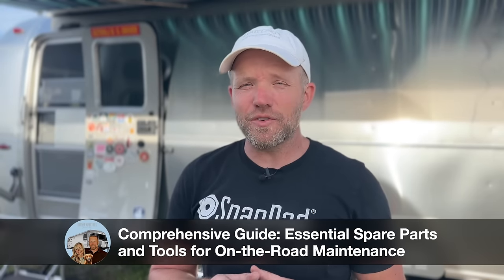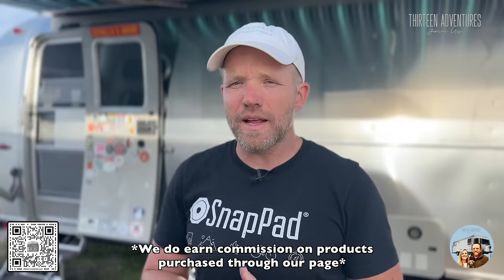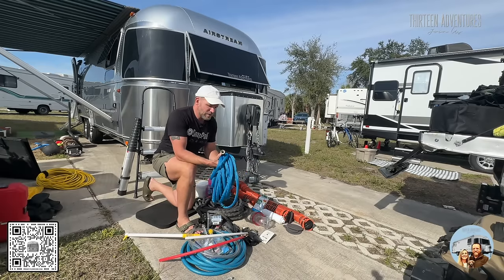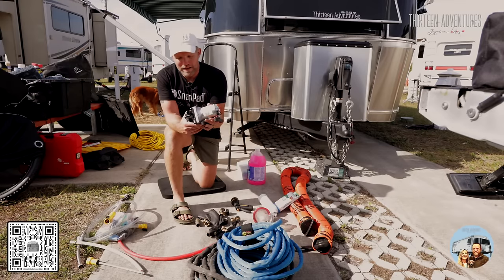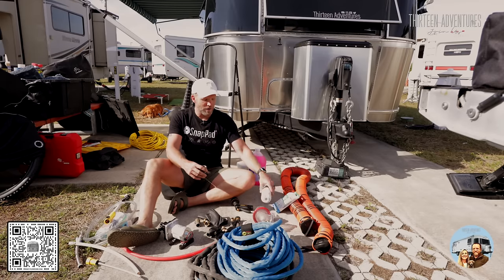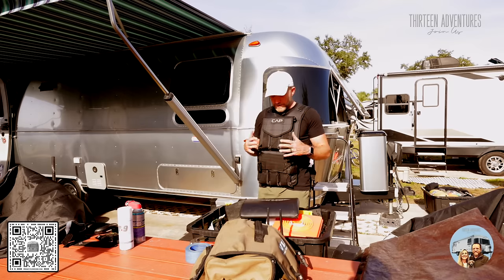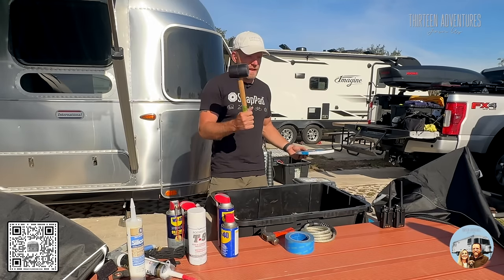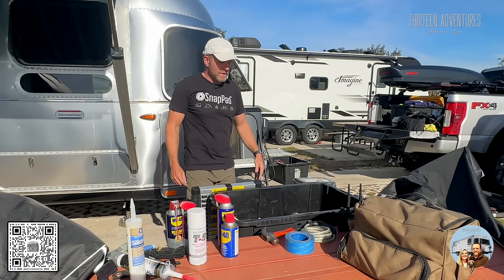Brad's Comprehensive Guide: Essential Spare Parts and Tools for On-the-Road Maintenance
About this video:
Join us as Brad gives you an inside look at every spare part and random tool we carry on the road with us, essential for working on our RV, vehicle, bicycle, and anything else that needs fixing. Whether you're a seasoned traveler or just starting your journey, this video is packed with valuable insights to keep you prepared for any roadside maintenance.

Most items addressed in this video can be found at this

From spare nuts and bolts to specialized tools, Brad covers it all, sharing his expertise and tips for staying organized and efficient while on the go. Learn how to build your own comprehensive toolkit tailored to your specific needs, ensuring you're always ready to tackle unexpected repairs wherever your adventures take you.

So grab your notepad and get ready to take notes as Brad walks you through his carefully curated collection of spare parts and tools. Don't let a breakdown derail your travels – with the right equipment and knowledge, you'll be back on the road in no time.

🔍 Product Recommendations:
Looking for the tools and gear that kept us going? Explore our curated list on Amazon and gear up for your adventures!

Find everything Thirteen Adventures in one place! From essential tools to our favorite things, visit our Linktree for easy access to our site and all social media channels.

Sport our gear and show your love for the journey!

📸 Camera Gear:
Capture your own memories with the gear we use:
- Canon R6 EOS

🍹 Recommended Sips:
Ever wondered about Brad's drink of choice? It's Drink LMNT – a delicious electrolyte drink with no sugar, just lots of salt!

🍫 Fuel Your Day with Keto Krisp:
Indulge in a blend of healthy fat, protein, and energy. Grab your own Keto Krisp bars and power up your adventures!

Intro: 0:00
Water/Sewer System: 1:22
Workout/Fitness Equipment: 10:23
Random Collection:  14:36
Final Thoughts: 30:32